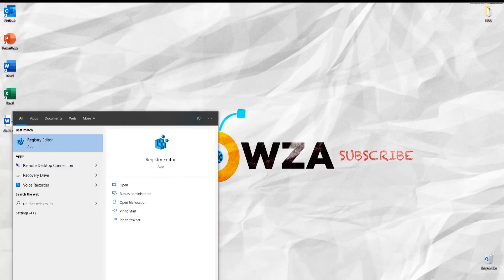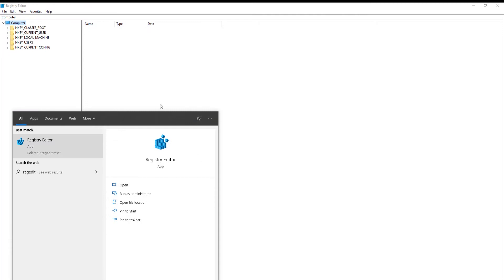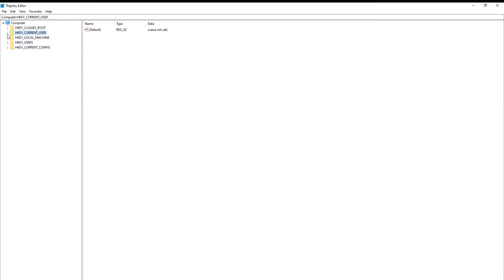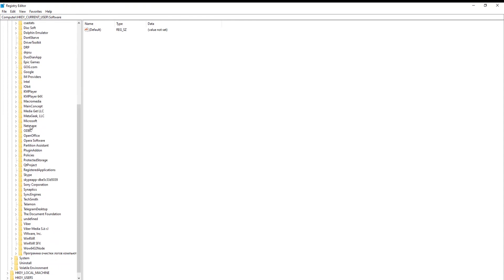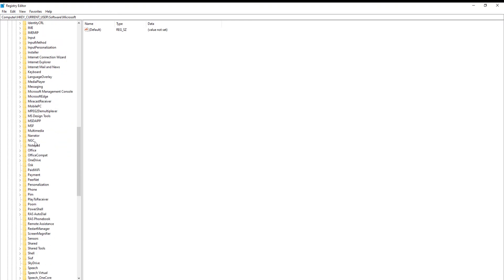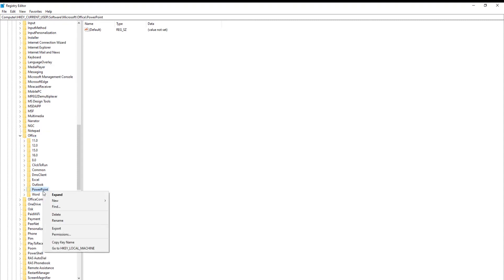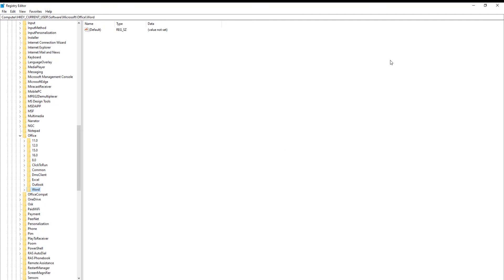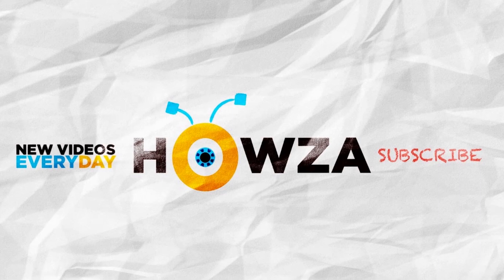How to Reset Microsoft Office PowerPoint 2021 to Default Settings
Hey! Welcome to HOWZA channel! In today's tutorial, you will learn how to reset Microsoft Office PowerPoint 2021 to Default settings.
Go to taskbar search. Type Registry Editor. Click on Run as administrator. A new window will open.
Go to HKEY-CURRENT-USER folder. Click on Software folder. Look for Microsoft folder. Go to Office folder. Select PowerPoint. Right-click on it and choose Delete from the list. Click on Yes in the pop-up window. PowerPoint has been reset.